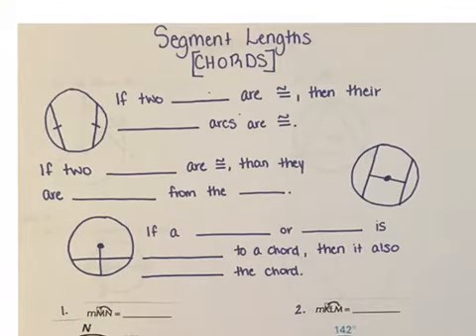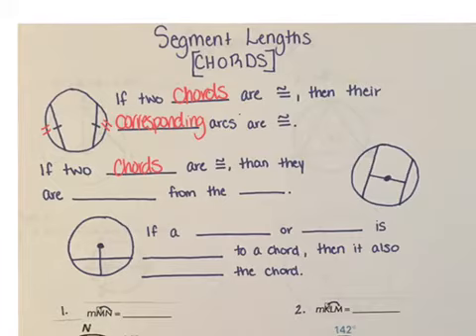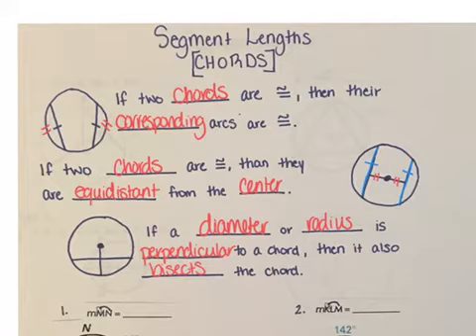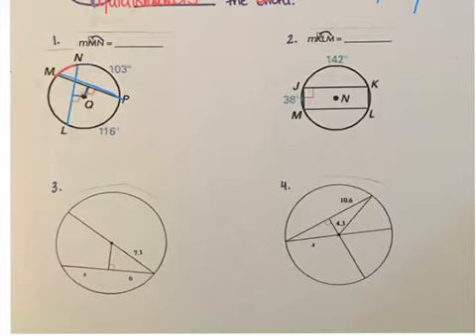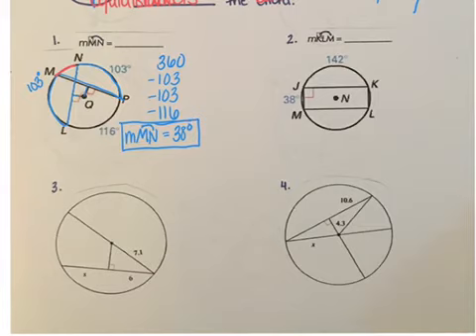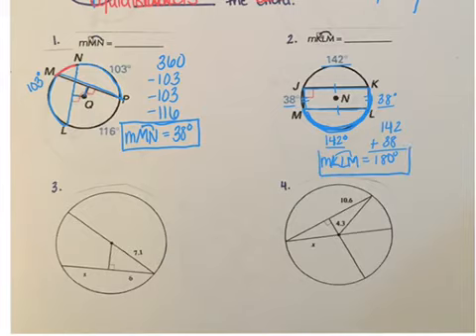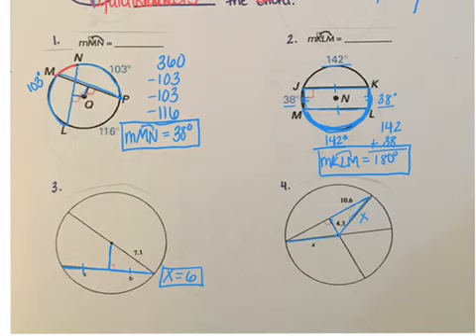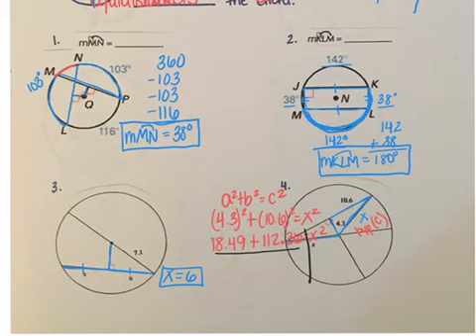Segments in Circles (Chords)